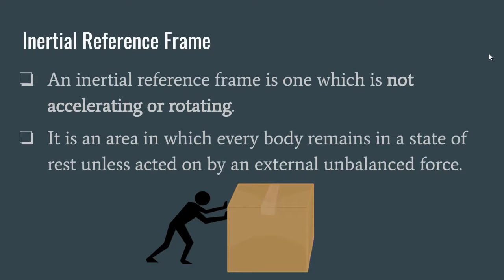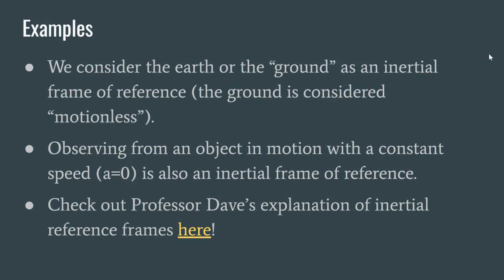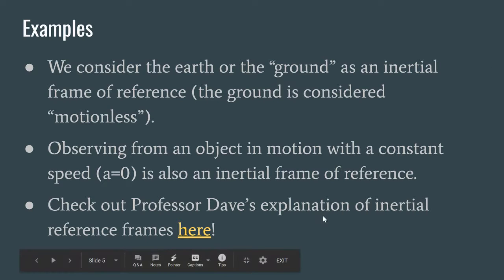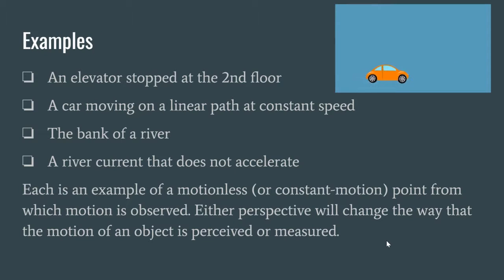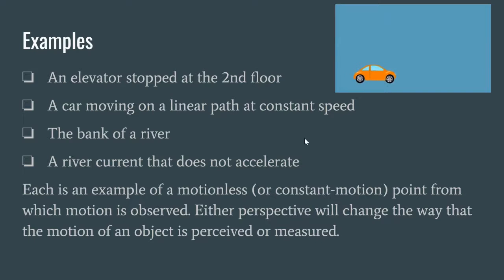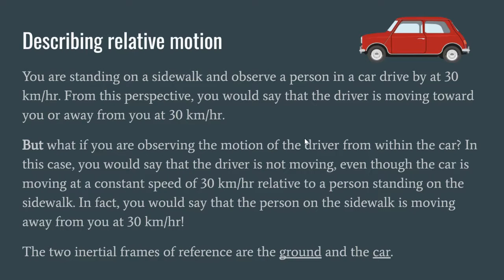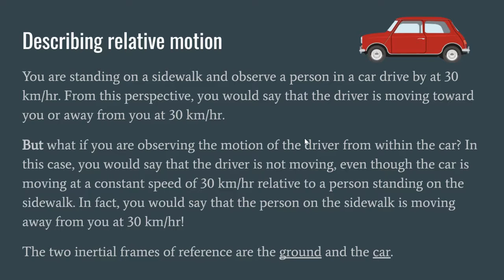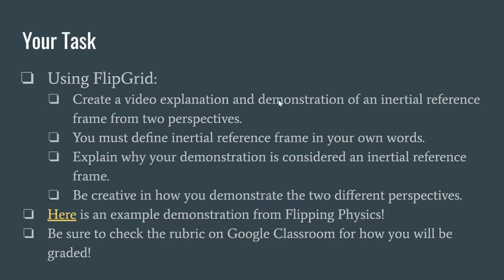Inertial Frame of Reference Activity